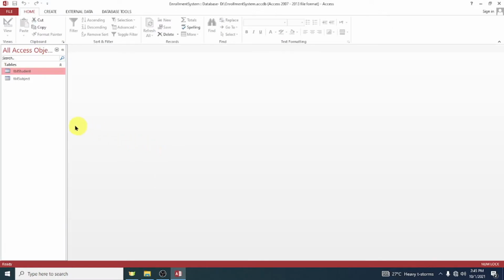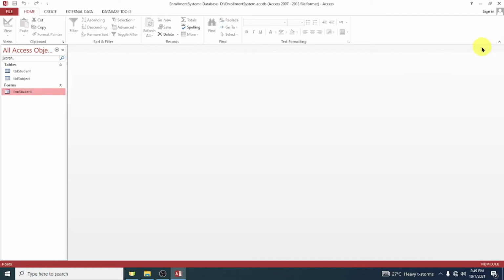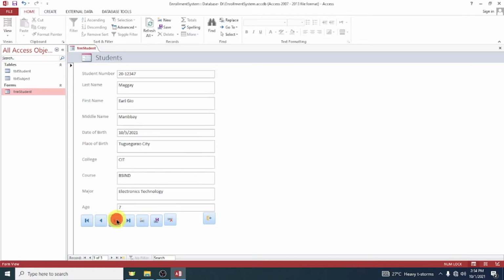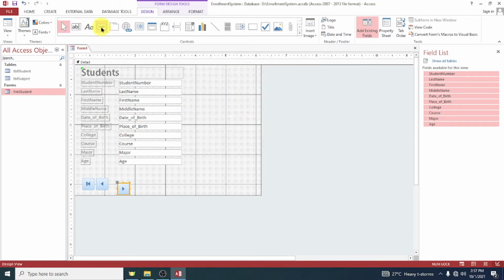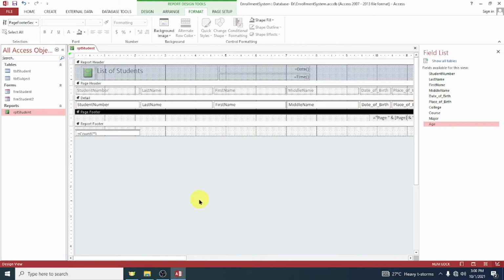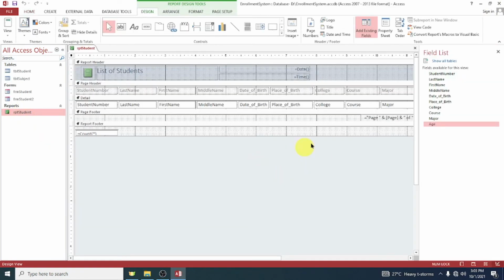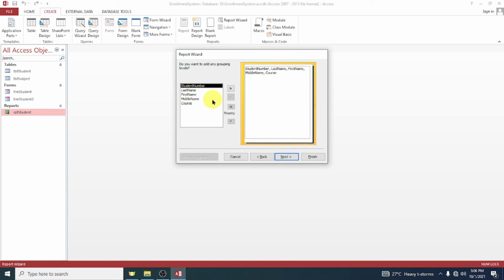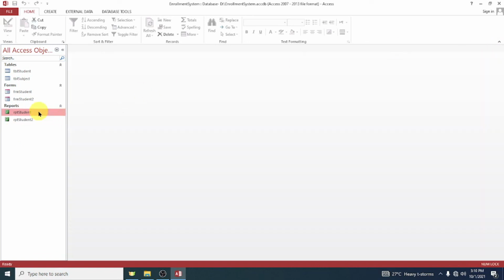Creating Form and Report in MS Access